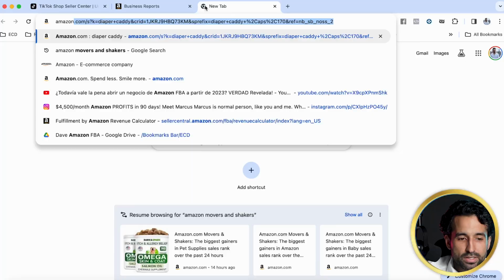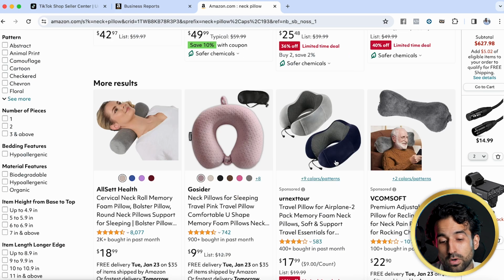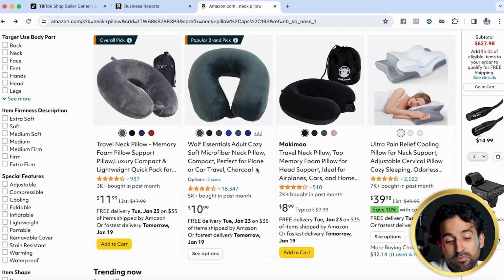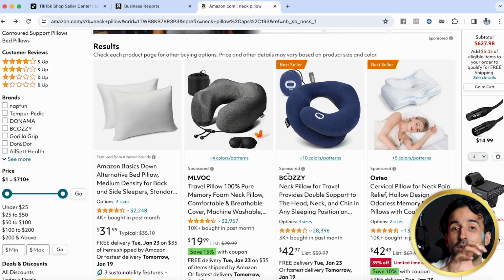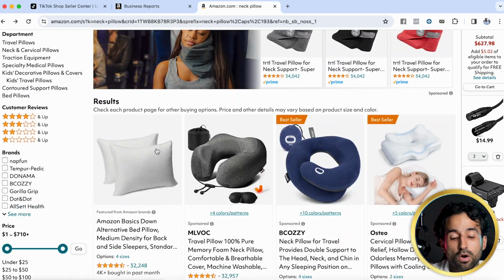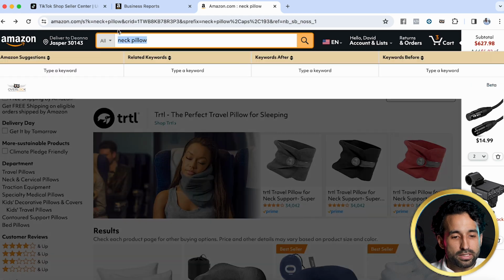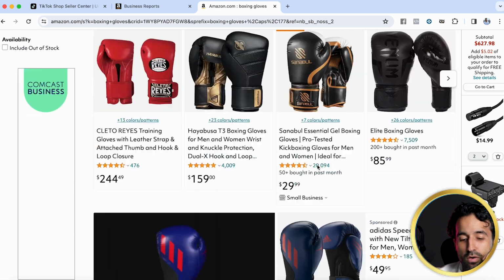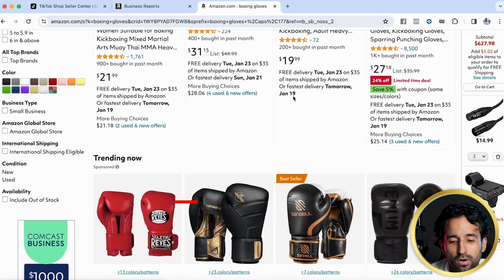TikTok Shop or Amazon FBA | Which one is better?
New to Tiktok Shop? 👇

💡Check this free training video to know more on how you can leverage TikTok Shop to make massive profits:

00:00 Introduction
00:20 What’s inside my Amazon report?
01:41 Difference between selling products on Amazon & TikTok
02:43 How does a customer go to Amazon to find a product?
04:10 Things you should know to rank on Page 1
04:46 What’s great selling products on TikTok?
06:21 Pros of selling products on Amazon
06:59 Cons of selling products on Amazon
09:30 TikTok Shop
13:49 My Recommendation
15:55 Recap
16:04 Why to choose TikTok Shop?
16:41 Negative things about TikTok Shop
17:20 Why to choose Amazon?
18:54 Conclusion